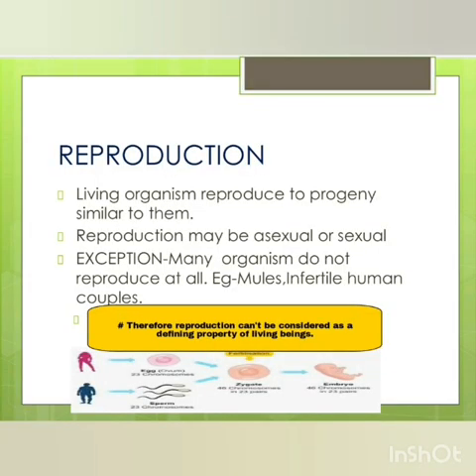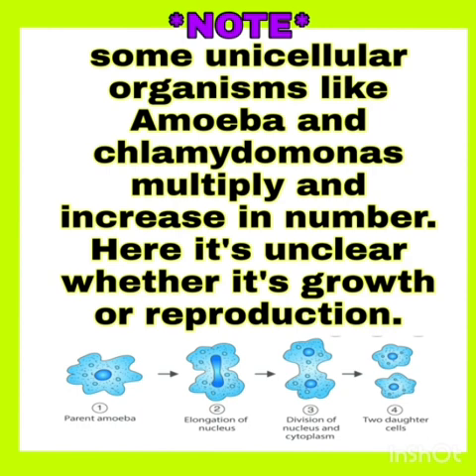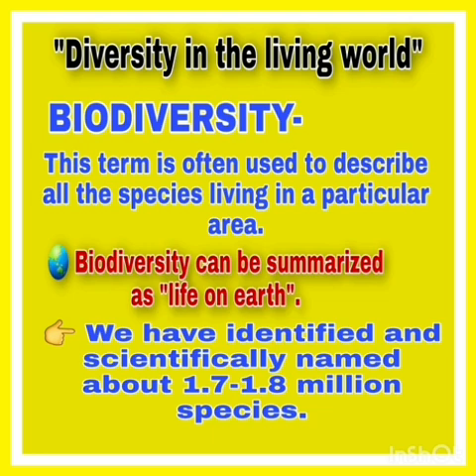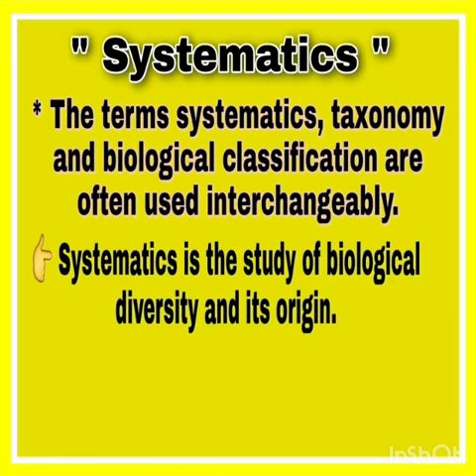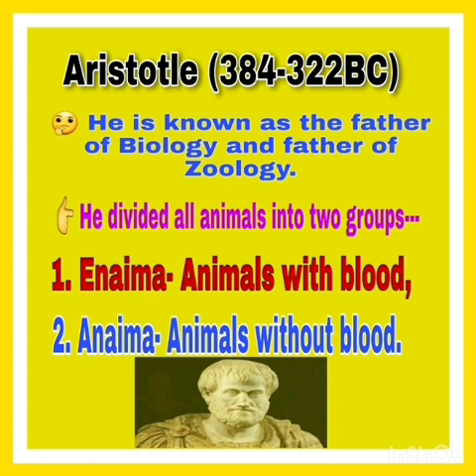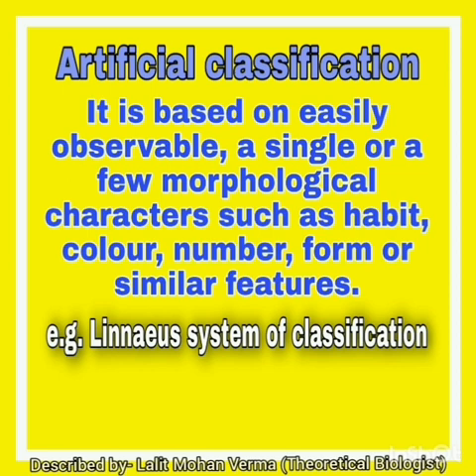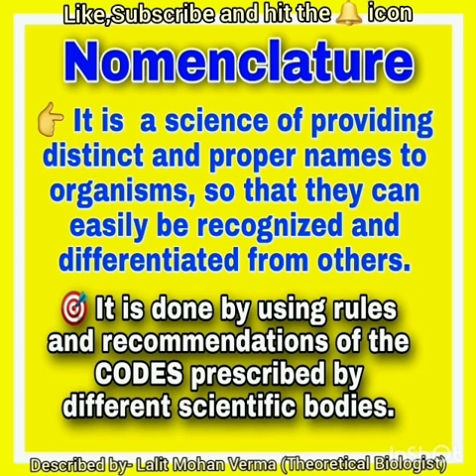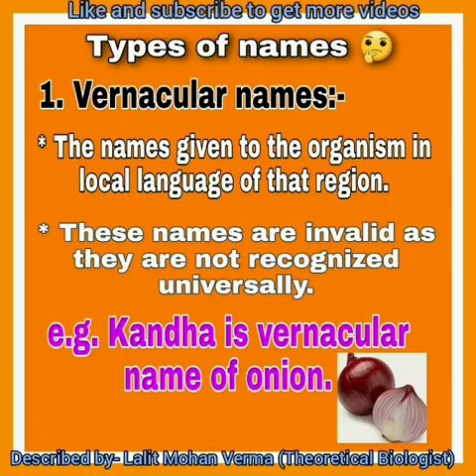Remedial class-11th/Defining property of living and biodiversity